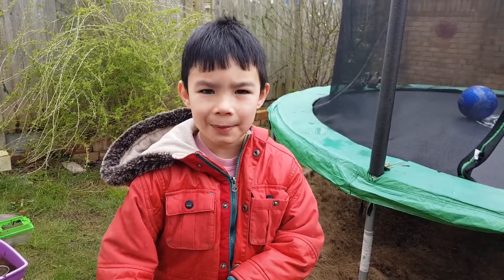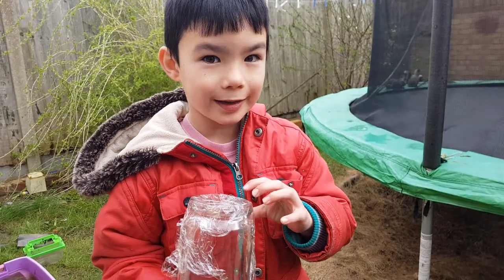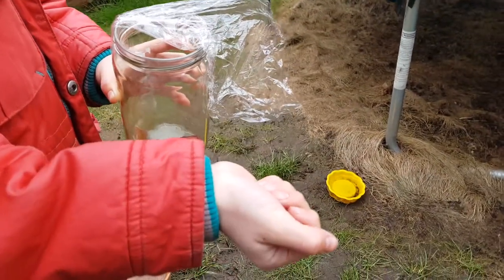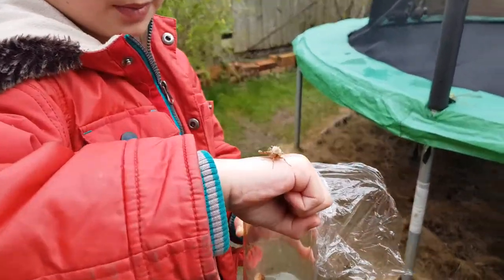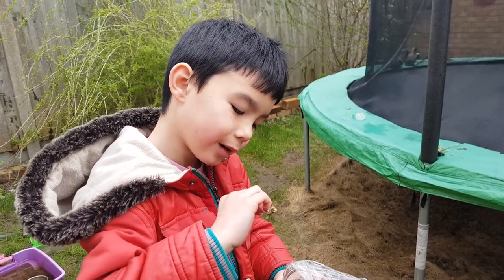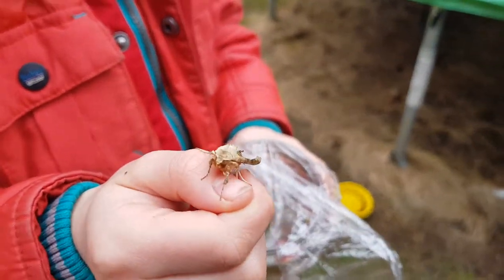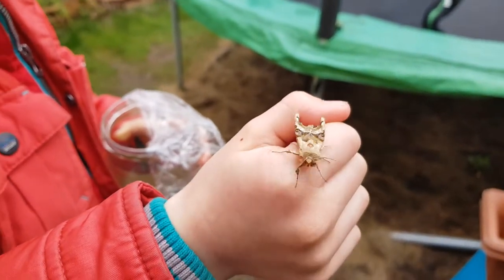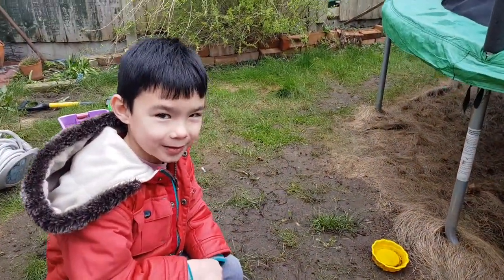Part 2 of the Large Yellow Underwing Moth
James shows the Large Yellow Underwing Moth that has emerged from the red cocoon.